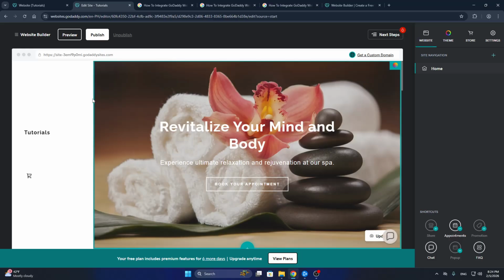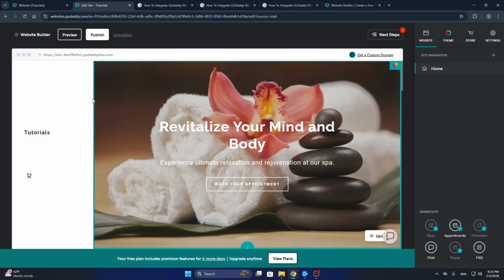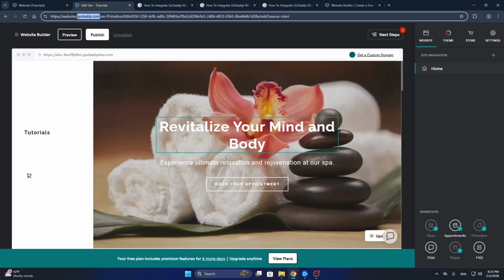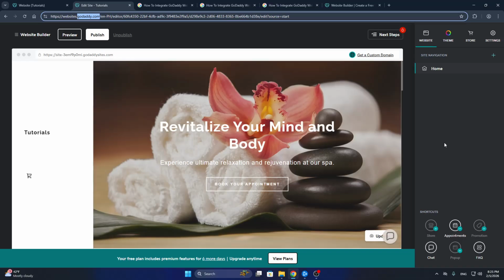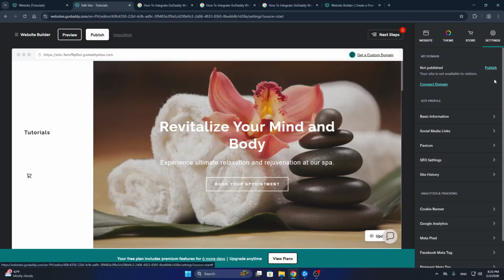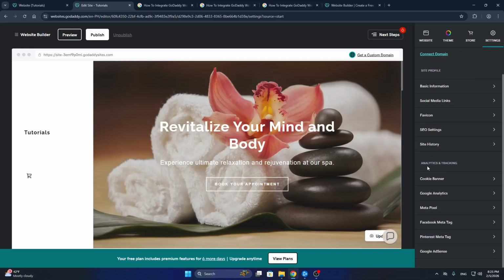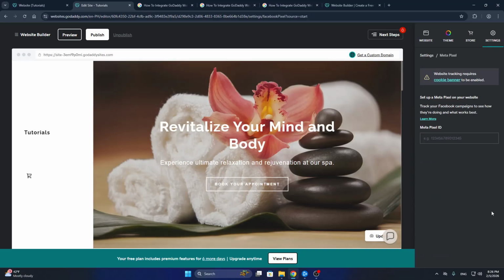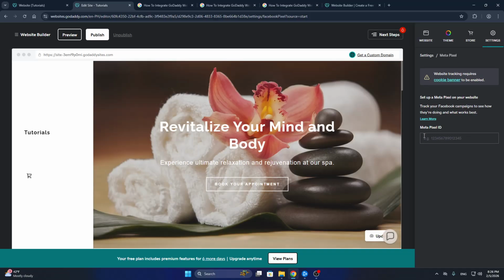How To Connect GoDaddy Website Builder To TikTok Ads ! Tutorial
Today we talk about connect godaddy website builder to tiktok ads,go daddy,free website builder